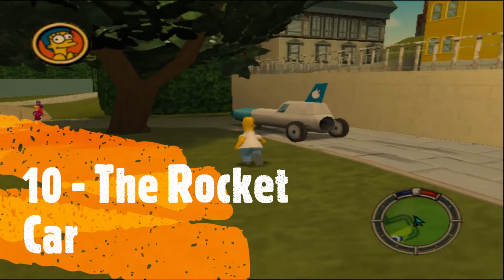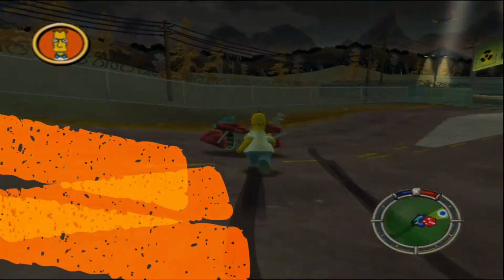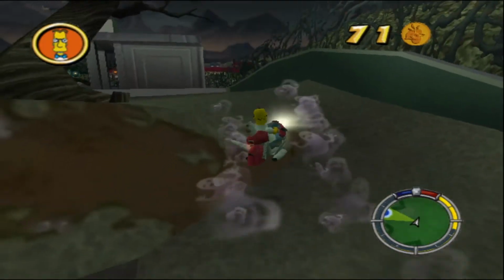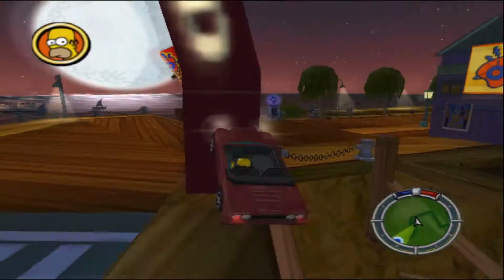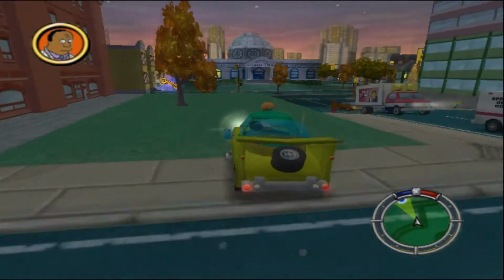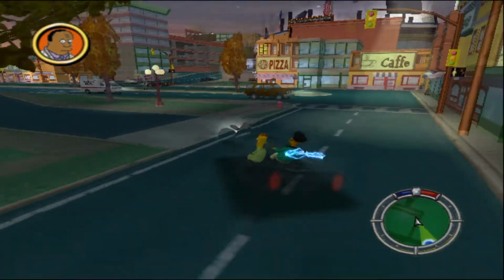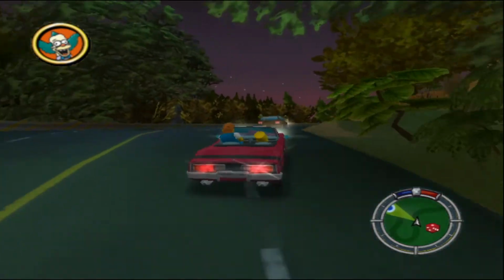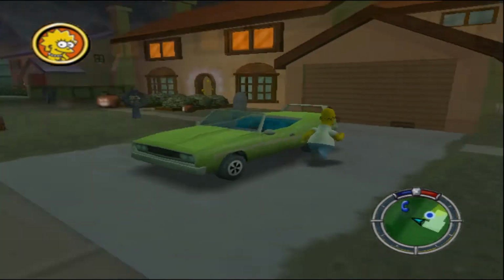Top 10 Simpsons Hit & Run Vehicles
This is a new episode of my Top 10 Videos. In this video, I will be counting down my 10 favourite Simpsons Hit & Run Vehicles.